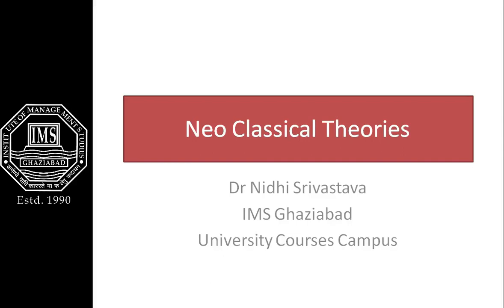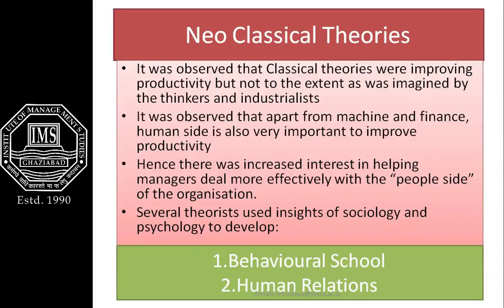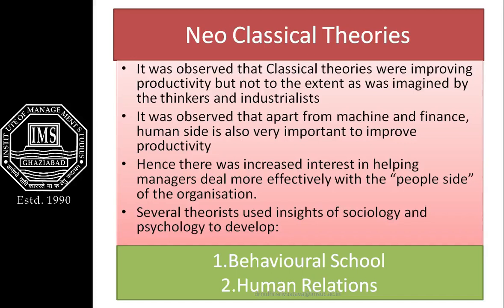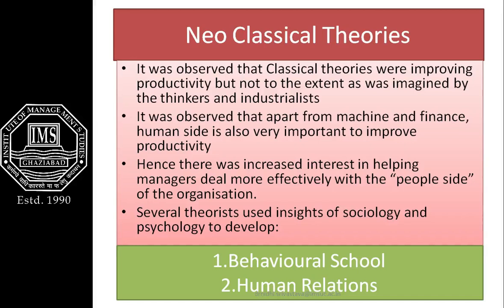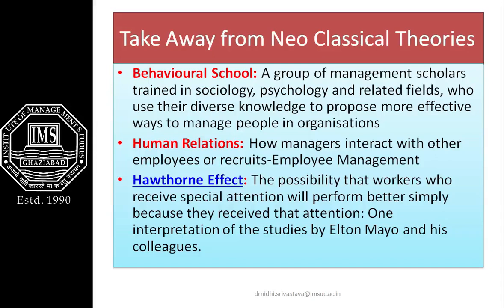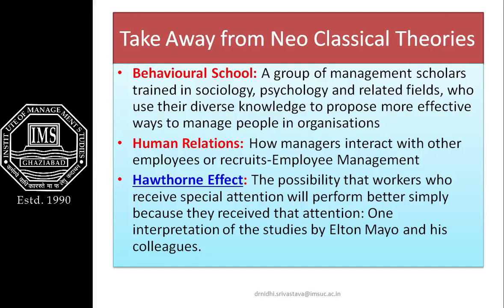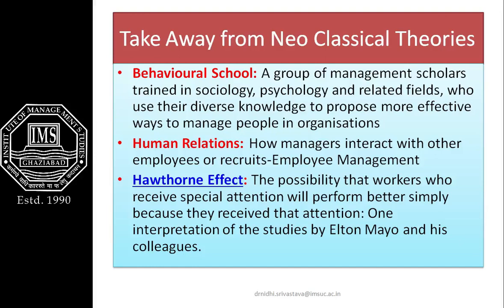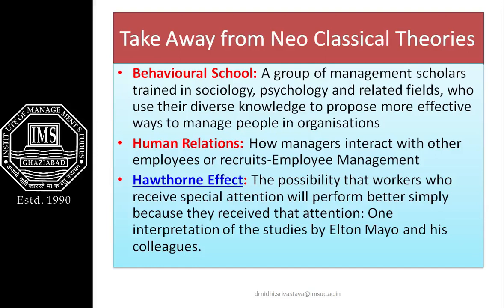neo classical theories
neoclassical theories
More at   www. imsuc.ac.in/flp